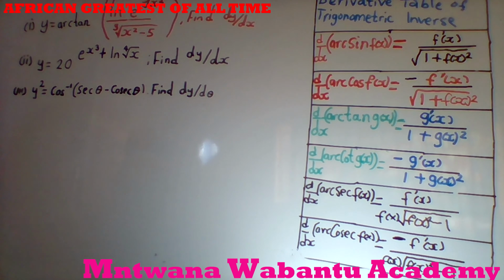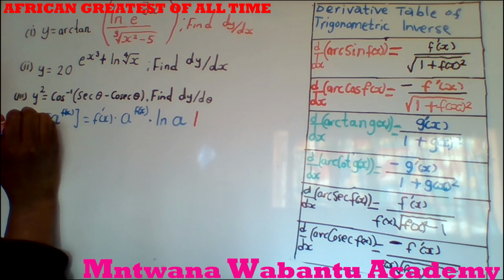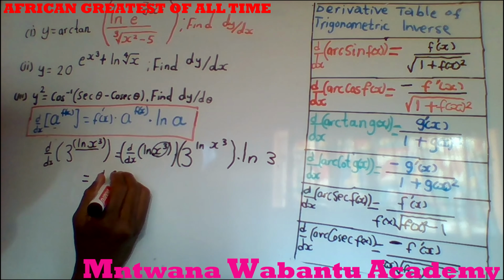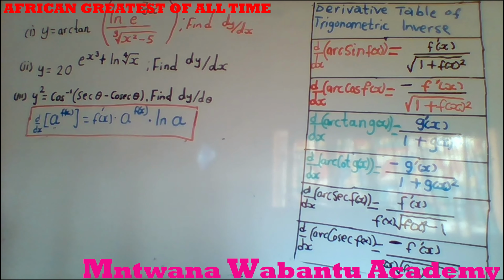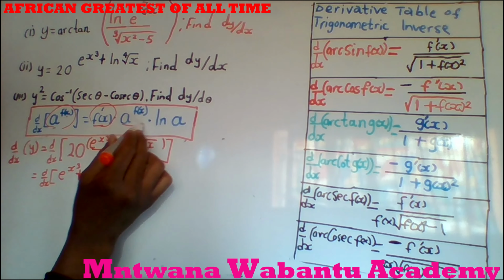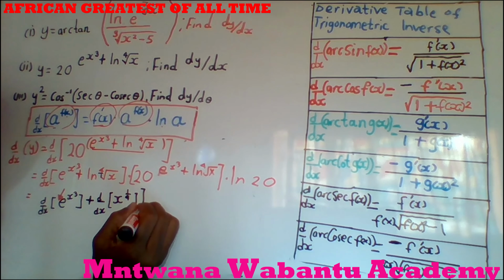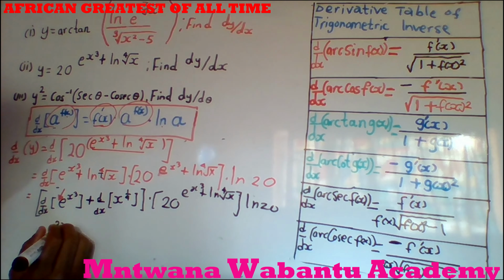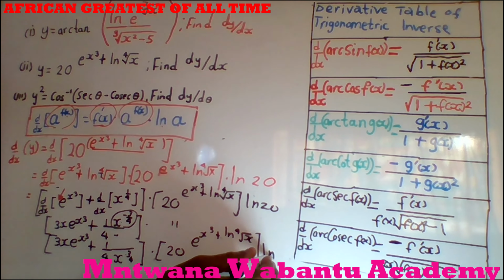y=20^-(e^(x^3) + lnx),Find dy/dx?Differentiation/Derivative